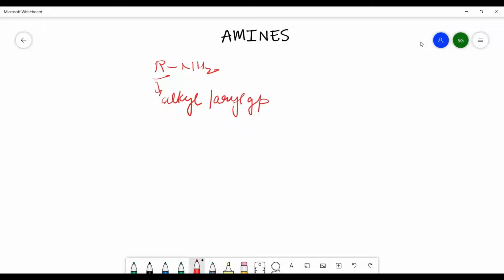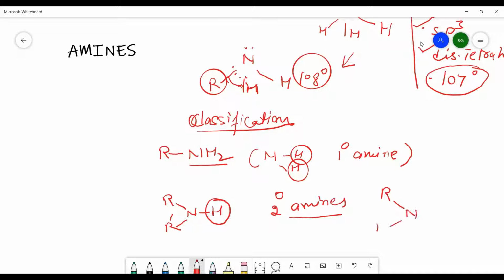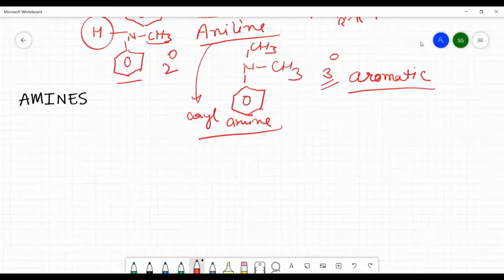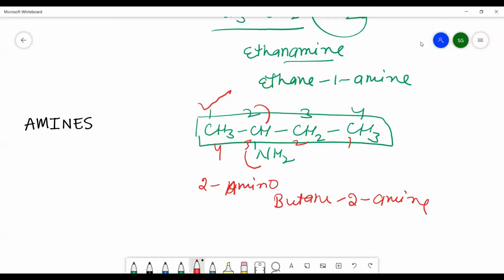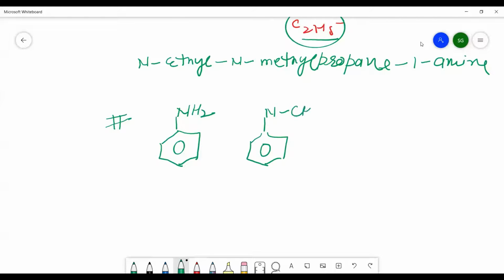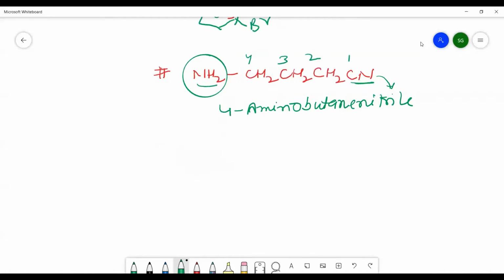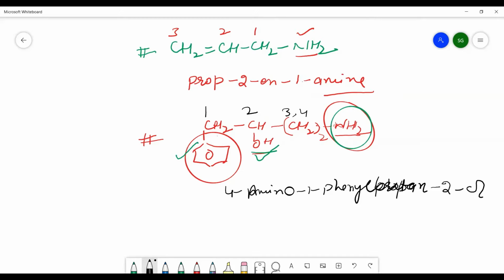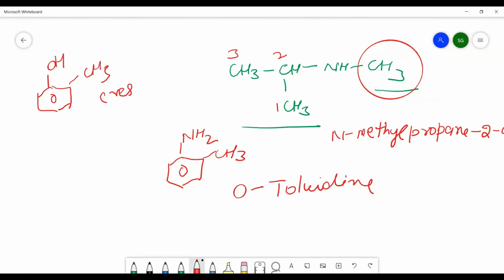CHEMISTRY | XII |AMINES : LEC 1 : IUPAC ,CLASSIFICATIONS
IUPAC
CLASSIFICATIONS